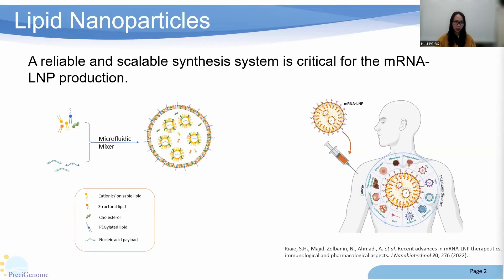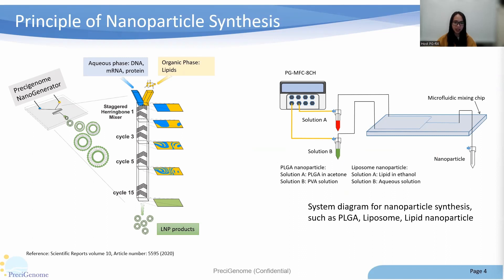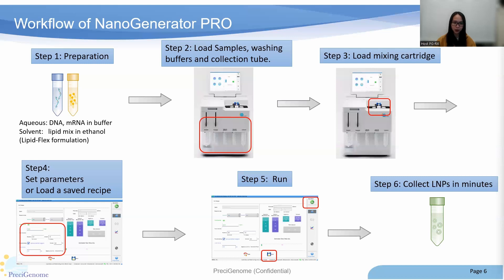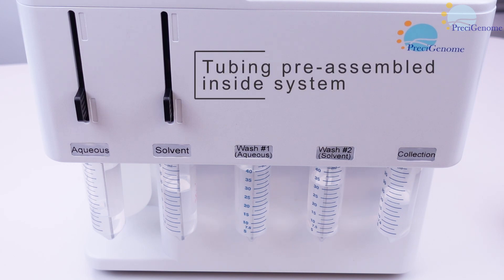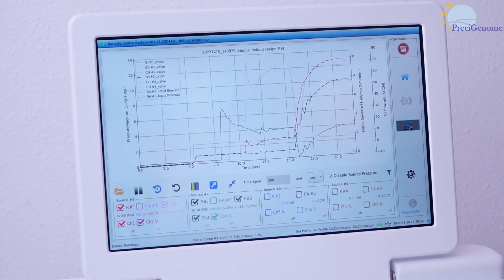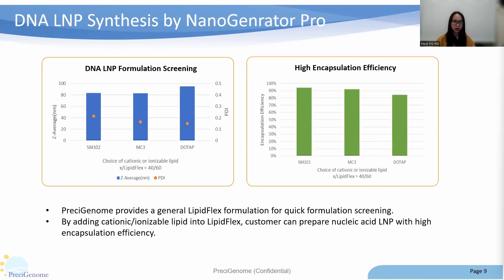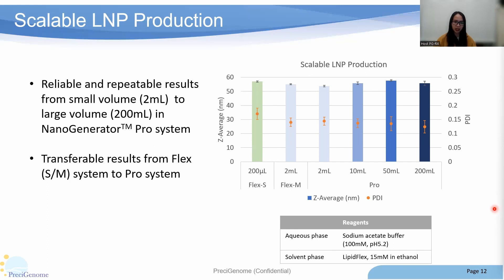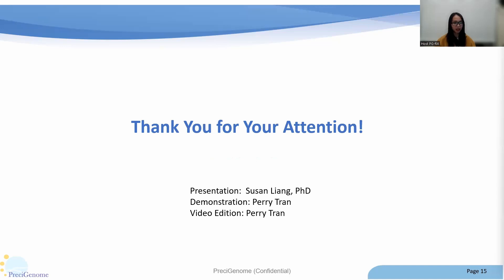NanoGenerator Pro Demo for Lipid Nanoparticles LNP, liposome process, synthesis and formulation